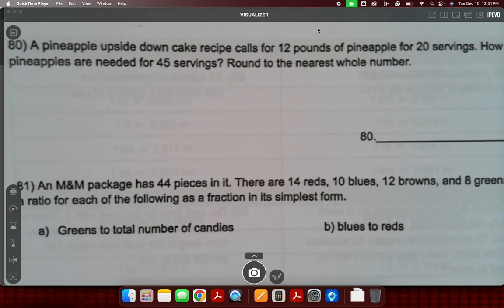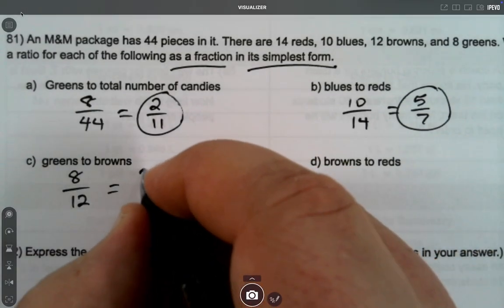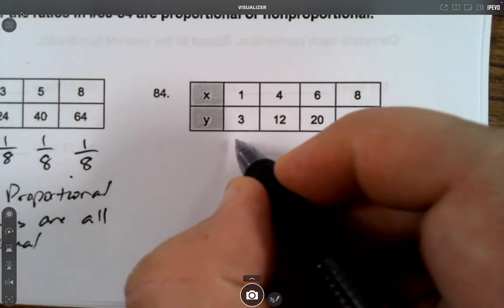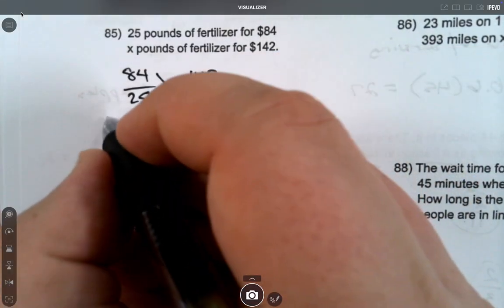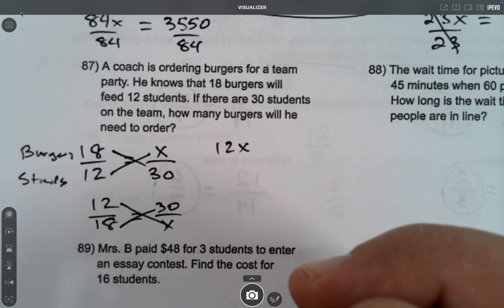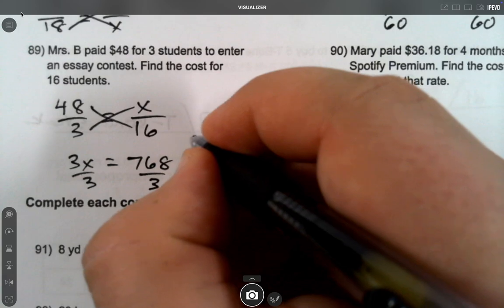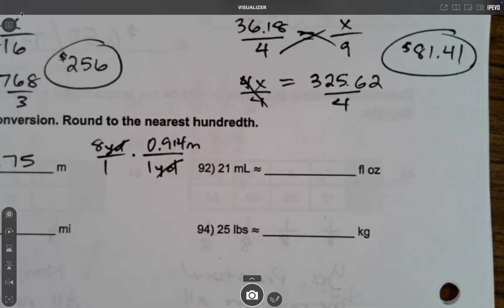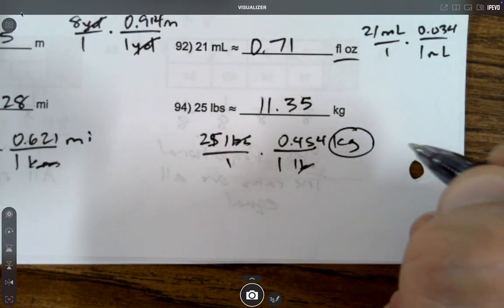Pre-Alg Fall Exam Review 80-94